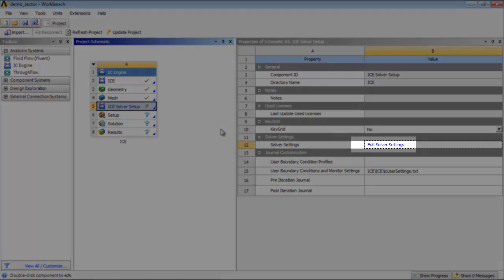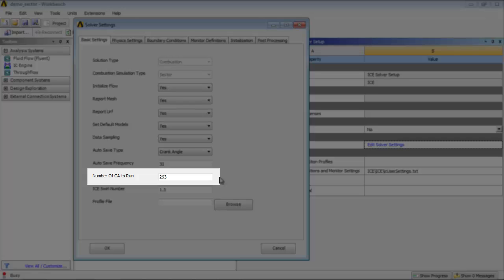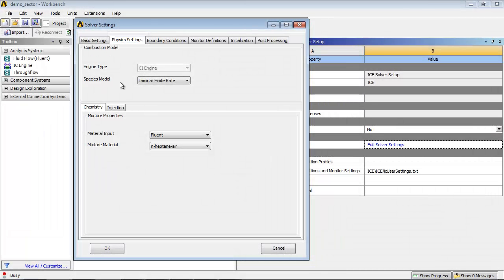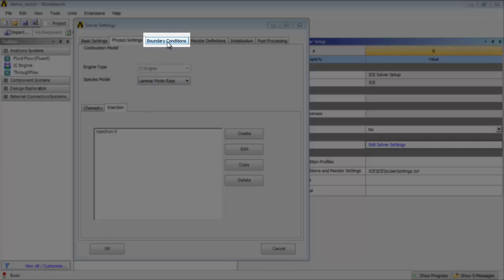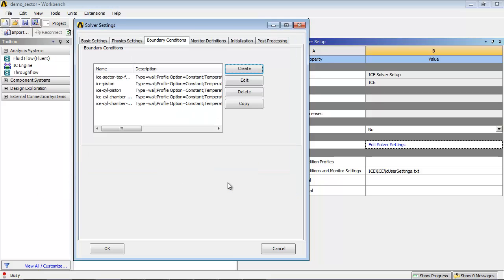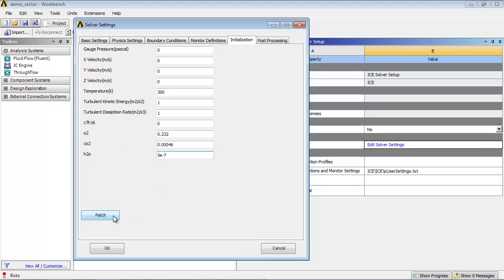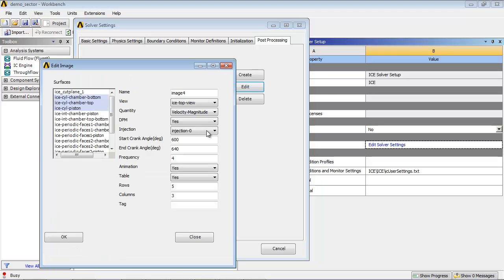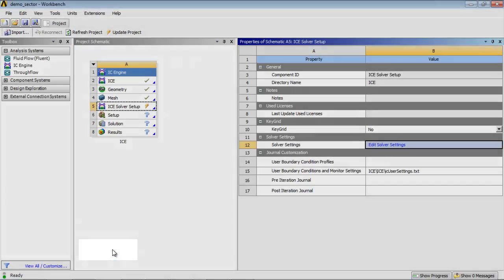ANSYS Internal Combustion Engine: (ICE) Engine Sector Combustion Part 4 SolverSetup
This 6-part tutorial of ANSYS How To videos will demonstrate the setup and combustion simulation of a sector of an internal combustion engine. Part 4 of 6.